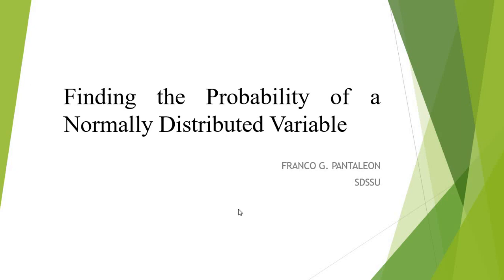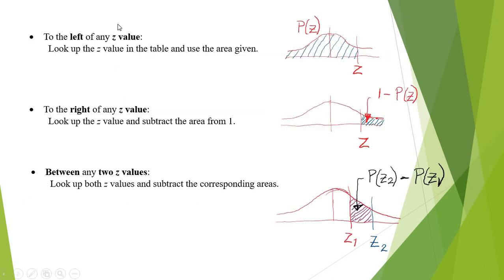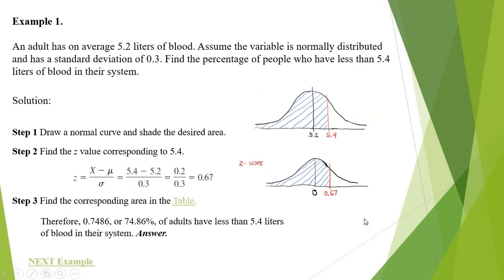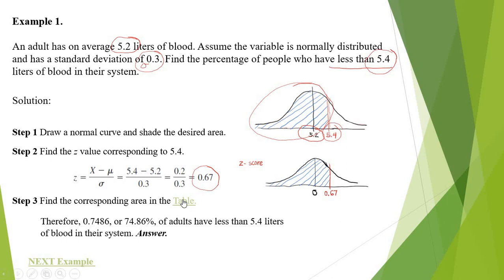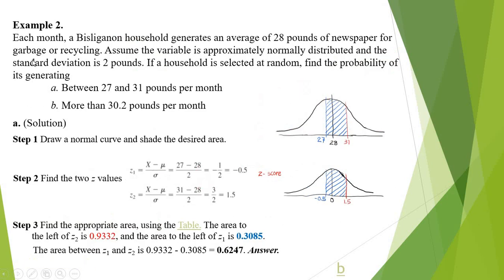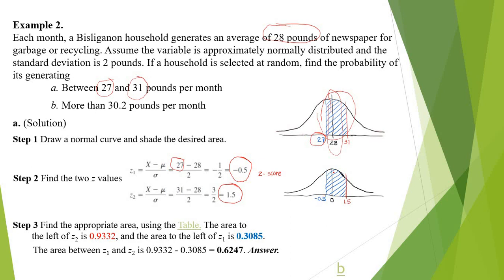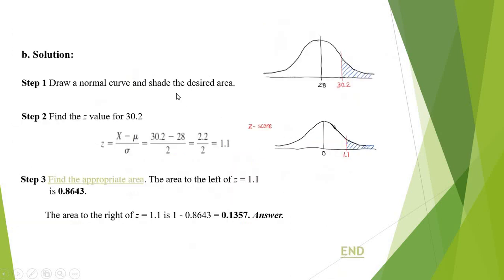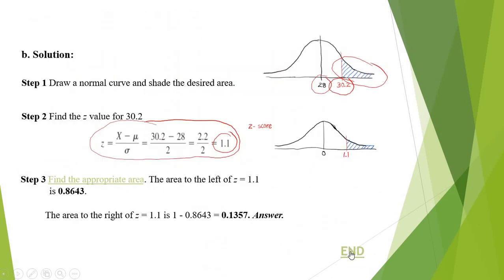Finding the Probability of Z-scores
finding the probability of normally distributed variables
how to find probability using cummulative normal distribution table